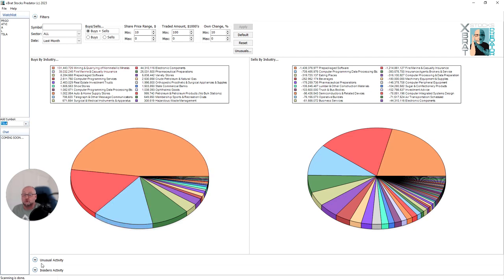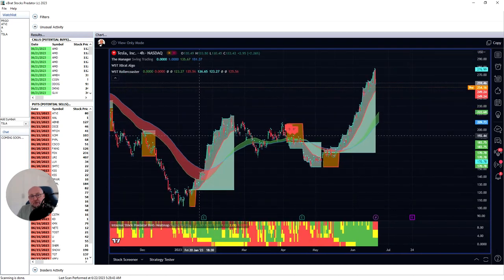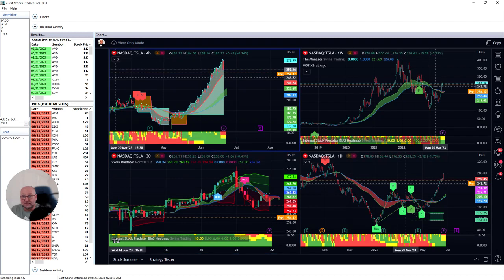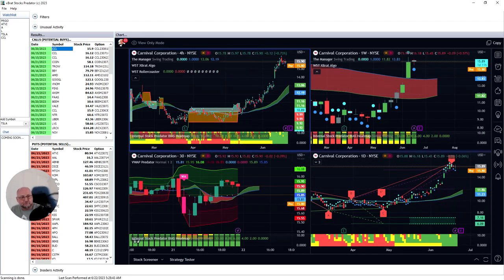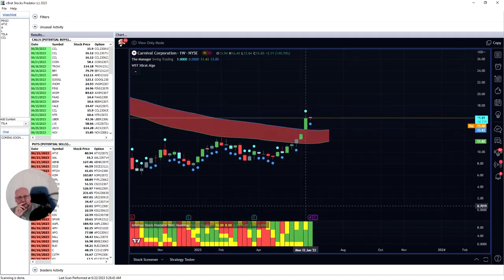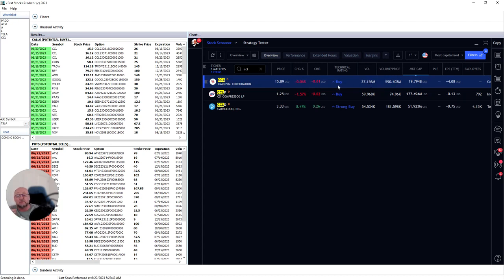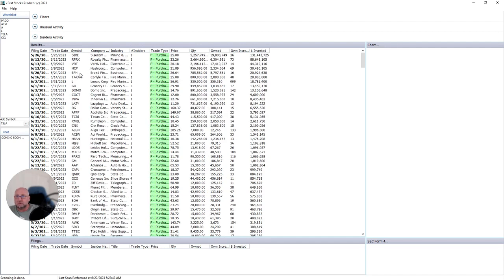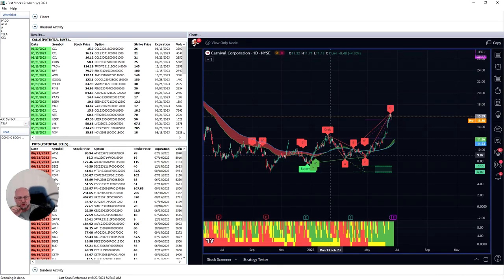👉xBrat Stocks Predator Update 22 June 2023 💥 Stocks Investing & Trading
Paul walks through the latest additions to the xBrat Stocks Predator Dashboard platform. Including updates tot he master watchlist functionality and the additions of the xBrat Auto Harmonic Patterns indicator on the Daily timeframe chart and the xBrat Roller Coaster tot he 4 Hour Charts.

Its not too late to get a lifetime license on this Soon to Be Rock Star for US Stocks Trading and Investing. Combining Fundamental data scans and technical analysis to find those confluences that highlight highly potential stock Buys or Sells or even strong Option plays for options traders.

Get a lifetime license now and become part of the exclusive Beta Testing group